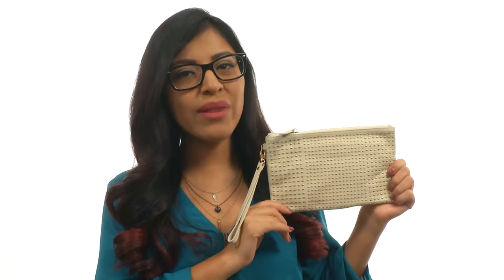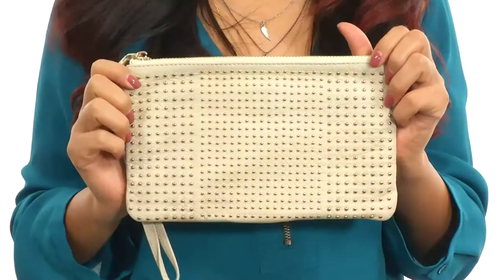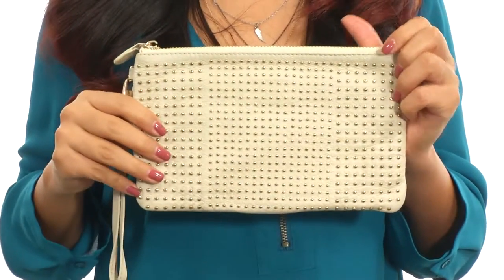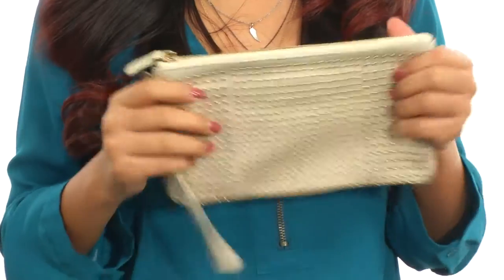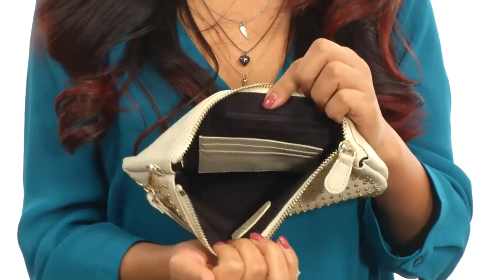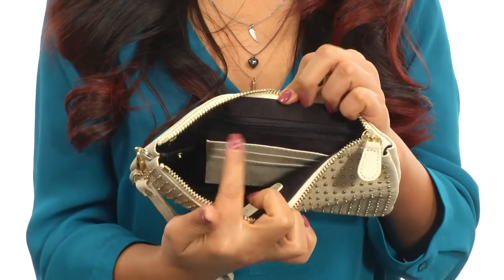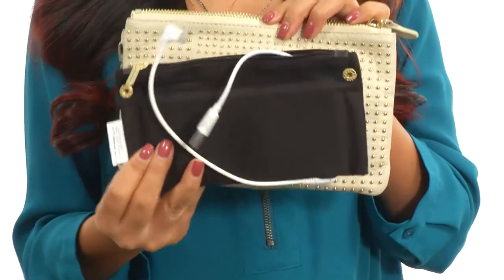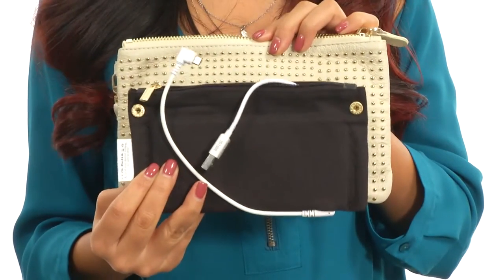Mighty Purse Cow Leather Charging Stud Wristlet SKU:8669250